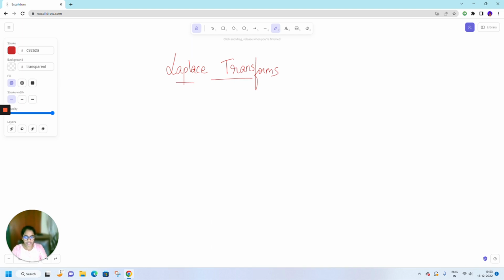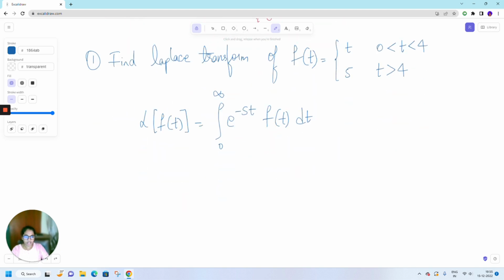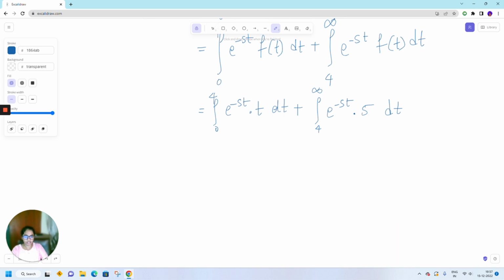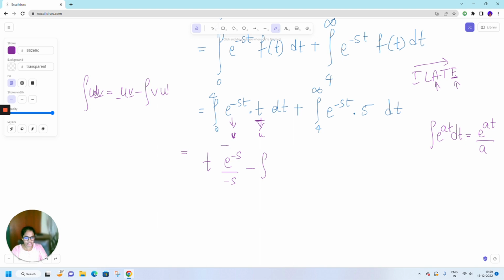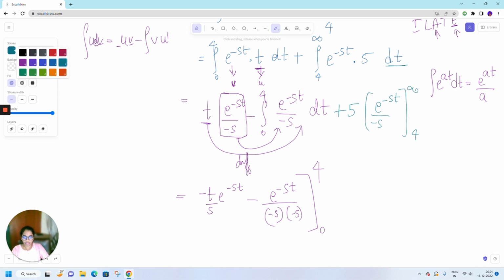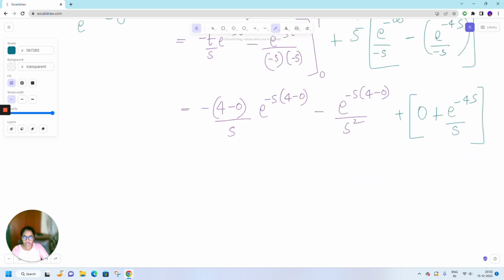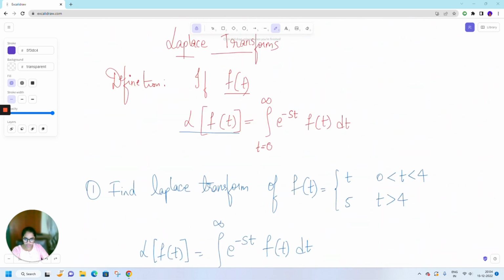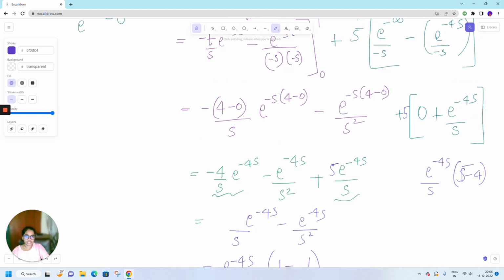Laplace Transform - Part 1 - Introduction to Laplace Transform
For students studying BSc, BTech Mathematics here is a tutorial on Introduction to Laplace Transform.